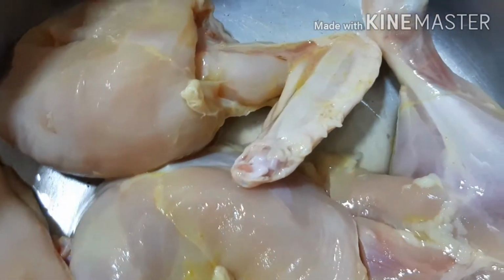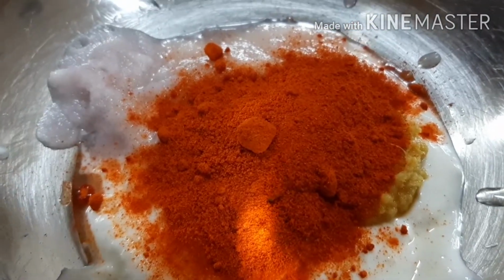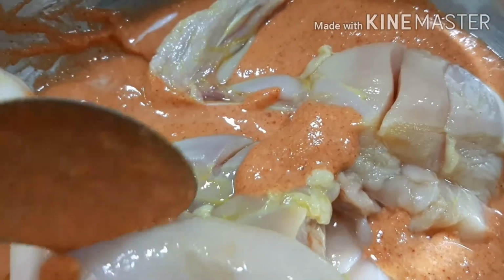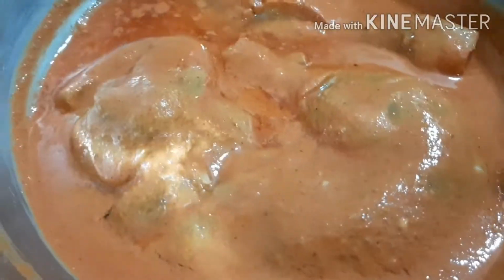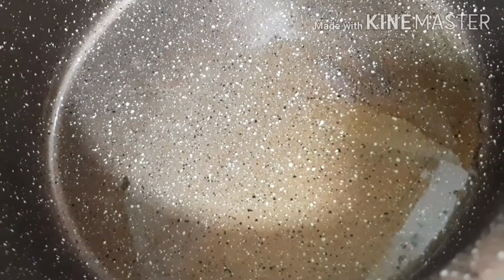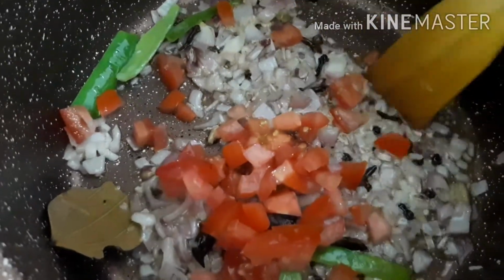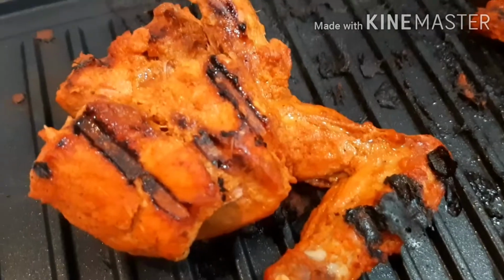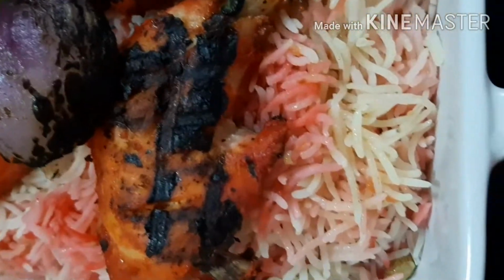CHICKEN TANDOORI RICE